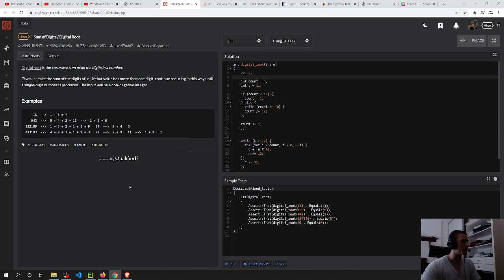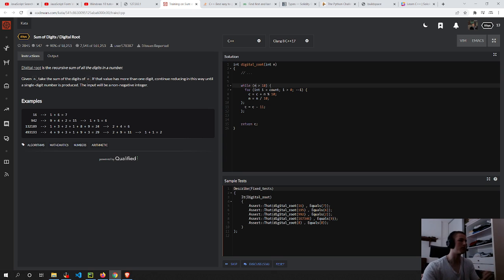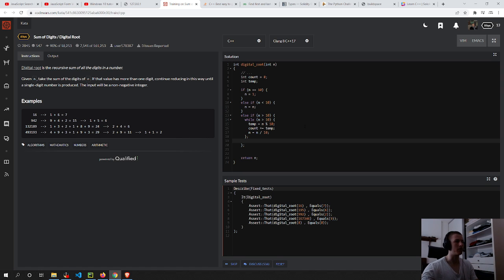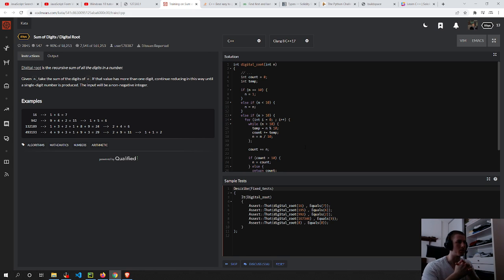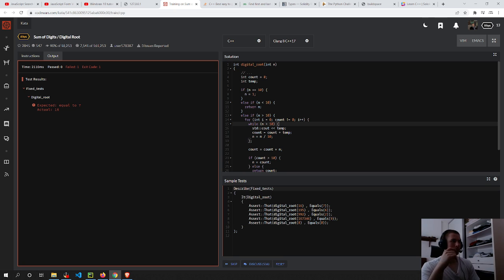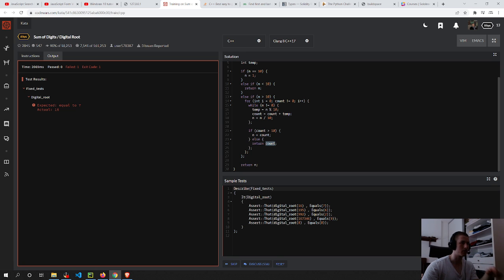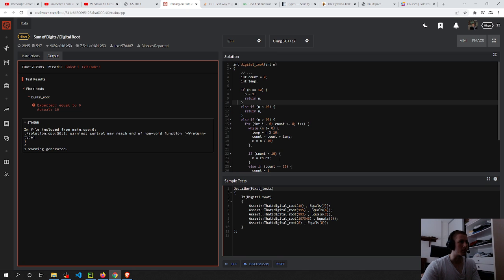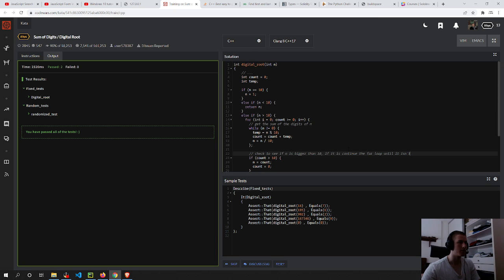Codewars Challenges (Sum of Digits) C++ part 2 Solution